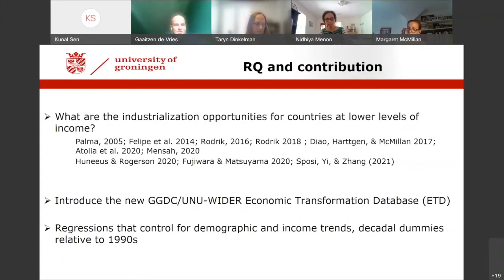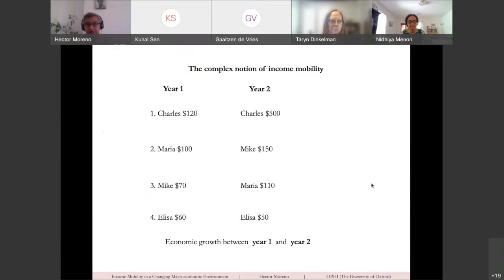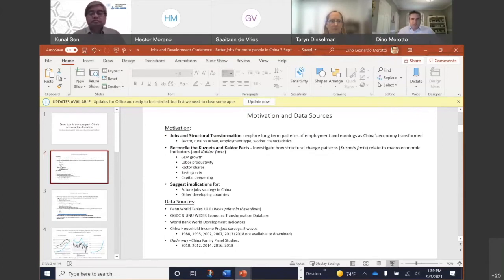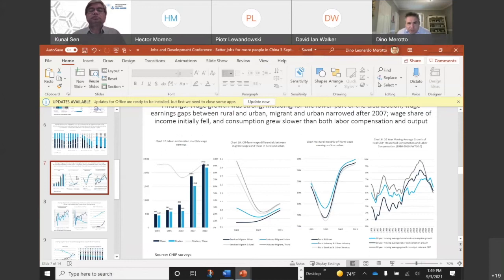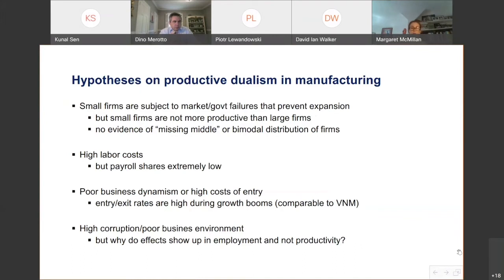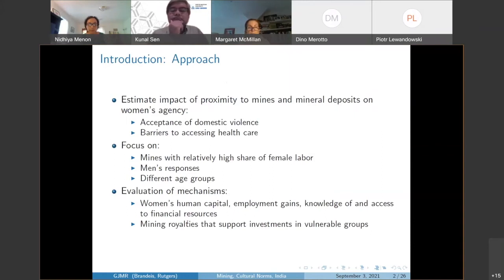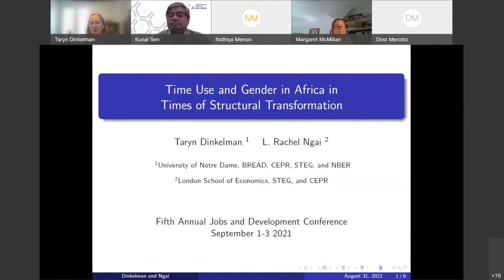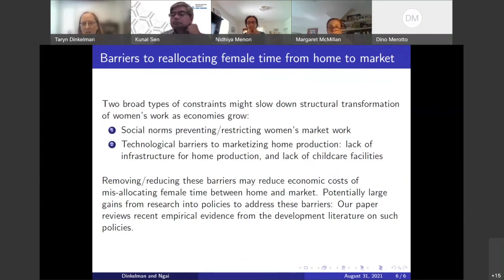2021 Jobs and Development Conference | Session 3D | Structural Change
For Jobs and Development Conference 2021's Session 3D, below are the list of presenters and their work:

- Gaaitzen de Vries (University of Groningen):
"A Manufacturing Renaissance? Industrialization Trends in The Developing World"

- Hector Moreno (University of Oxford):
"Income Mobility in a Changing Macroeconomic Environment”

- Dino Merotto (The World Bank):
"Better Jobs for More People in China's Economic Transformation”

- Margaret McMillan (Tufts University, International Food Policy Research Institute):
“Africa's Manufacturing Puzzle: Evidence from Tanzanian and Ethiopian Firms”

- Nidhiya Menon (Brandeis University):
"Mining and Women's Agency: Evidence on Acceptance of Domestic Violence and Shared Decision-Making in India”

- Taryn Dinkelman (University of Notre Dame):
“Time Use and Gender in Africa in Times of Structural Transformation"

The session was chaired by Kunal Sen (UNU-WIDER).